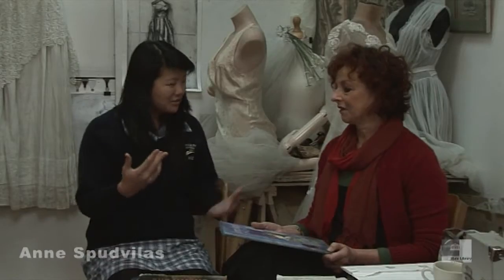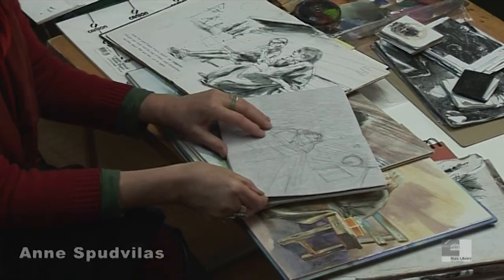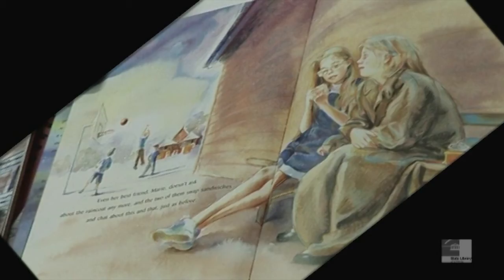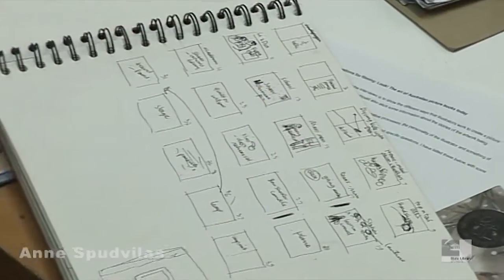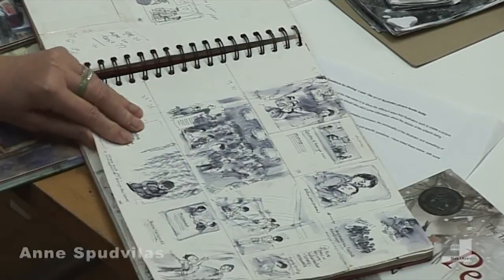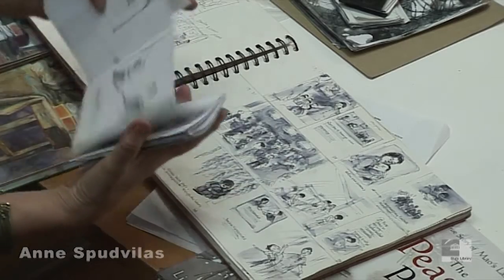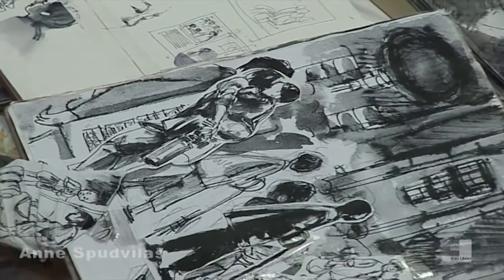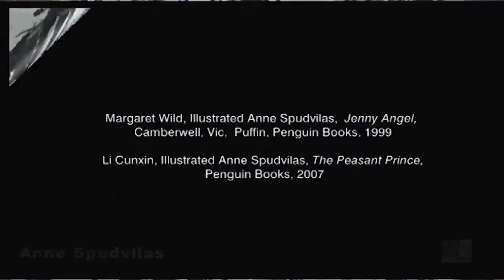Anne Spudvilas on creating a picture book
Watch Anne Spudvilas as she talks about how she approaches the creation of her books.